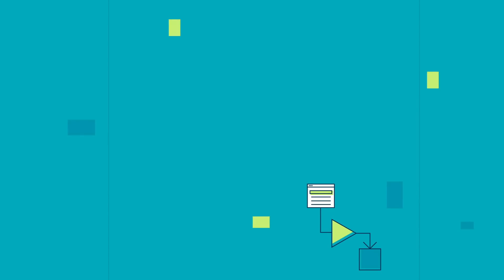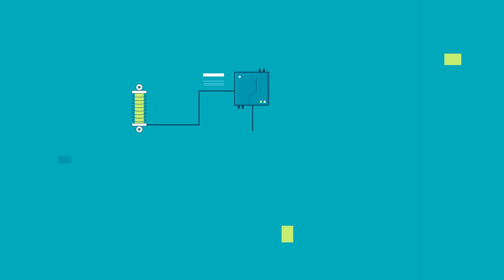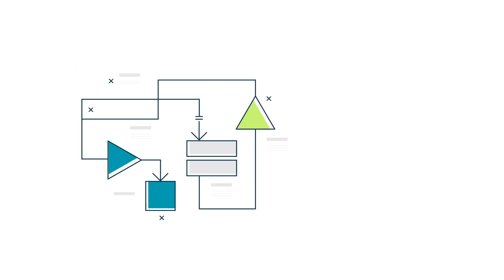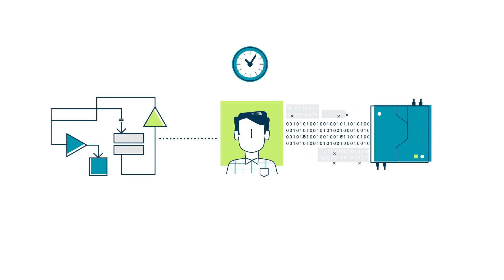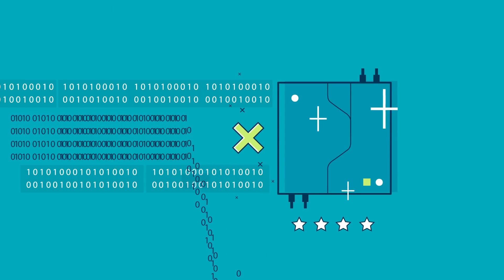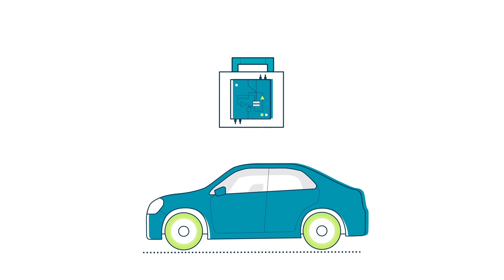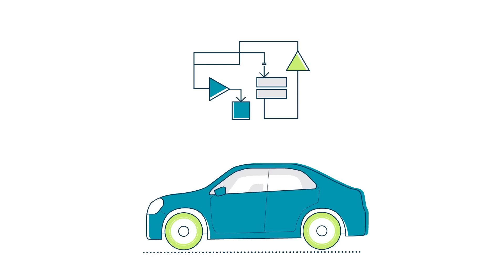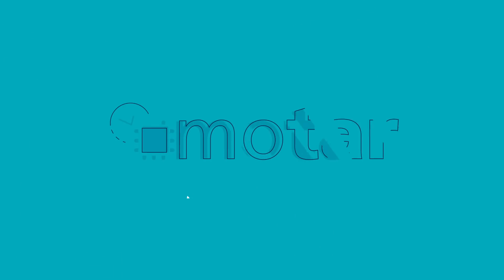Motar by ICT Group - a toolbox for Simulink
Motar is a toolbox for Simulink, that can automatically generate software directly from your model. So you don’t need to program anymore! Motar-platform.com